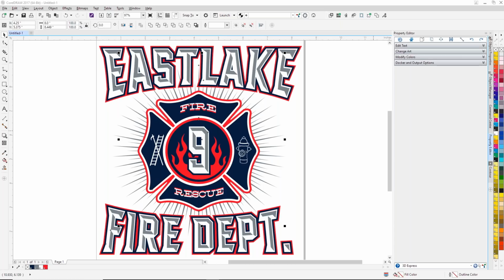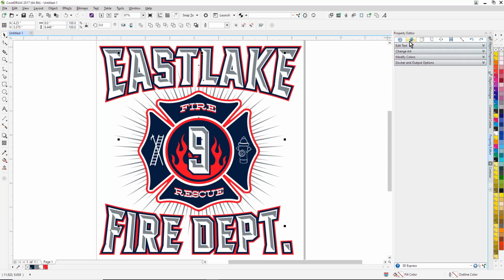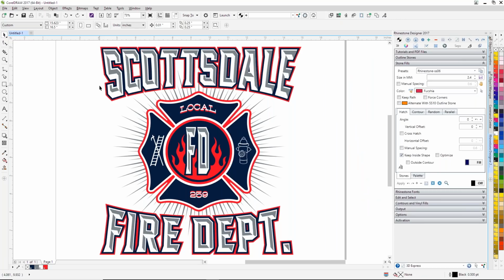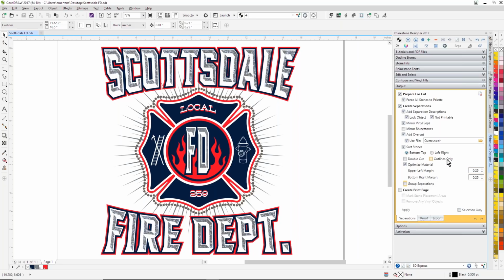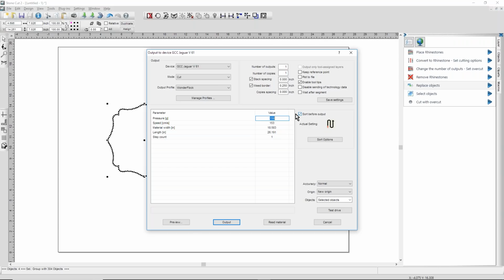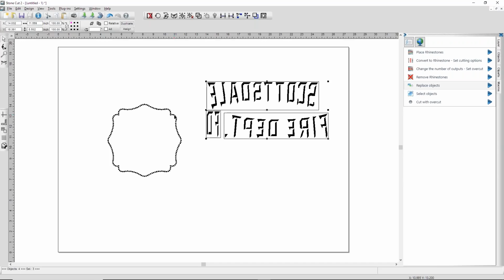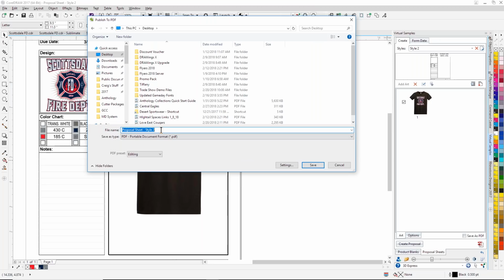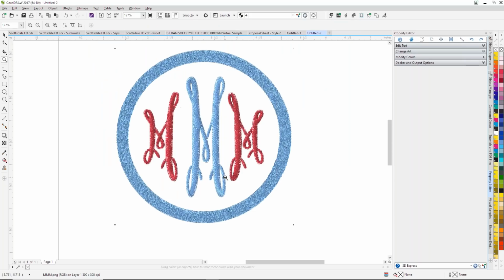Conde & DAS Webinar: Combining Rhinestones with Sublimation 3/2/18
Conde Systems Online Graphics Training hosted by Digital Art Solutions, originally recorded on 3/2/18. This episode feature Sprite Wood, Conde's Graphics manager, adding sublimation expertise.

Combining Rhinestones with Sublimation

This new series of training classes is a joint venture between Conde Systems and Digital Art Solutions. Classes will explore a variety of graphic design and production topics taught by industry expert and President of Digital Art Solutions, Craig Mertens. Classes will demonstrate the industry leading Digital Art Solutions Multi-decoration System powered by CorelDRAW.

This session will focus on adding rhinestones to sublimated items.